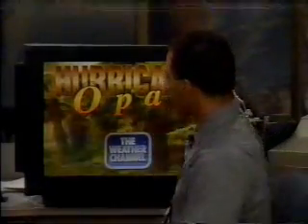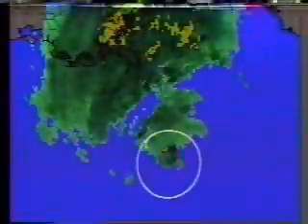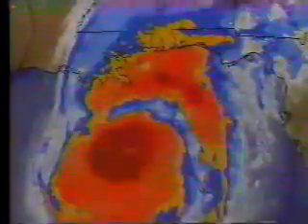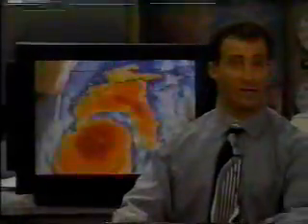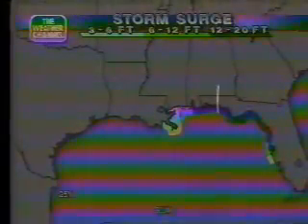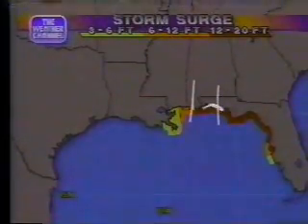Hurricane Opal 1995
Weather Channel coverage of Hurricane Opal in early October 1995.